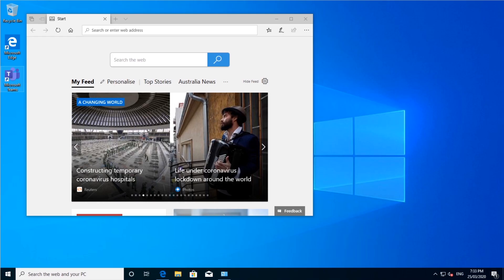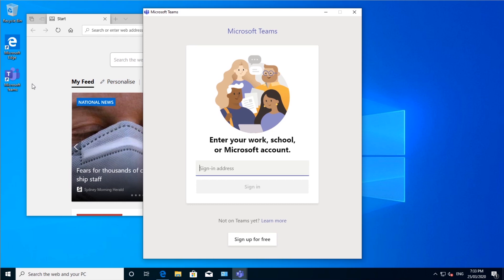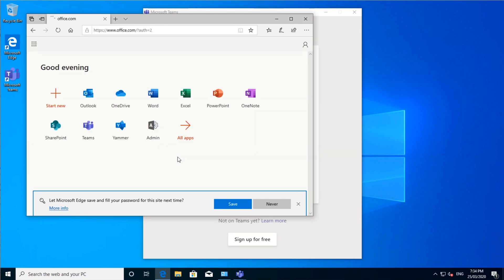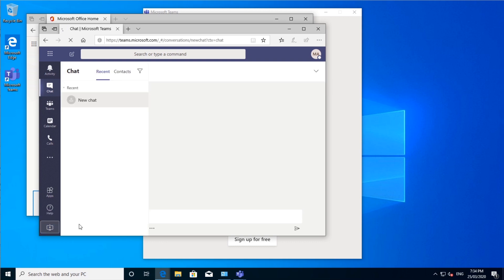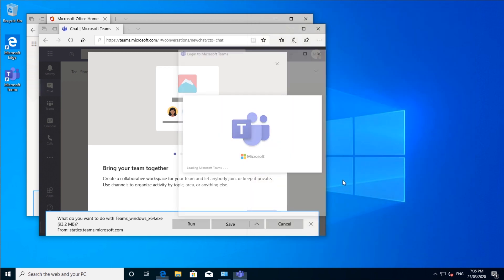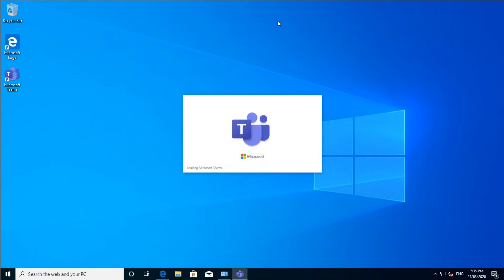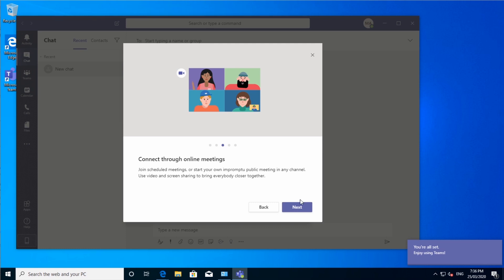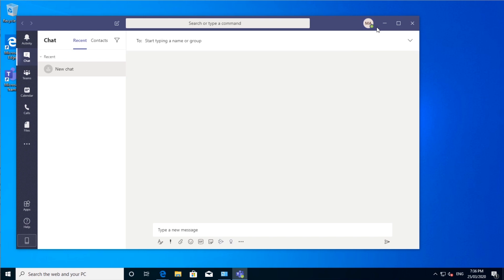How to Install Microsoft Teams on Windows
With all of the stuff going on I thought I would start making some videos on Microsoft Teams.

This video will take you through how to login & install Microsoft Teams on Windows 10.

Microsoft Teams is Microsoft's online work app. It can help you with communication & collaboration. Combining chat, video, file sharing & collaboration and much more.